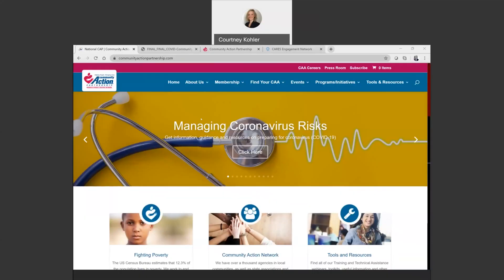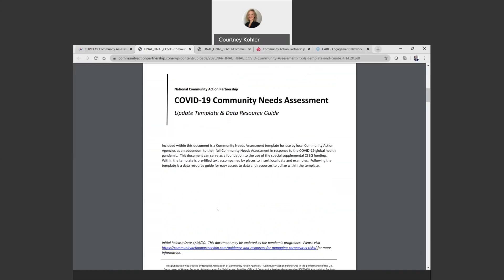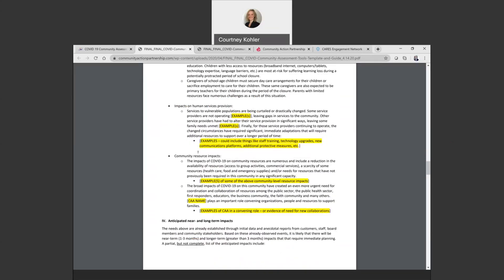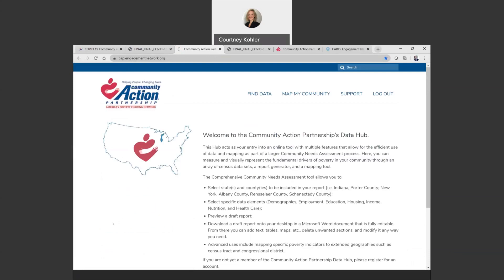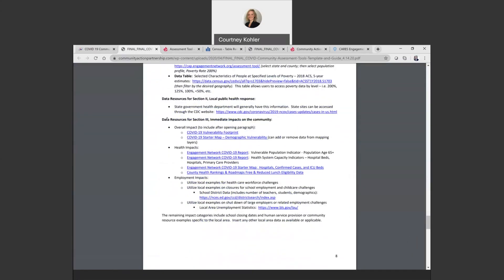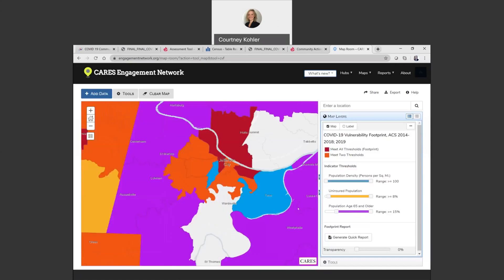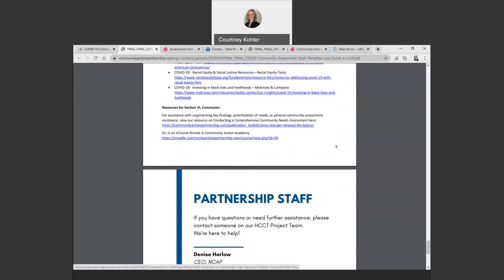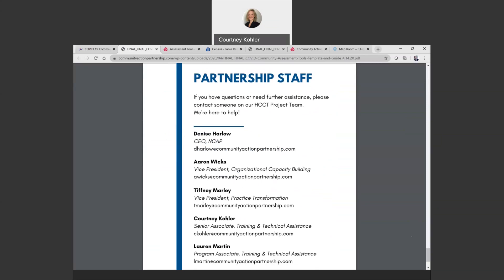How to Use the COVID-19 Community Assessment Update Template & Data Resource Guide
This video walks through the Partnership's COVID-19 Community Assessment Update Template & Data Resource Guide to review purpose, use, and tips for the data tools.  Access the associated template and data guide